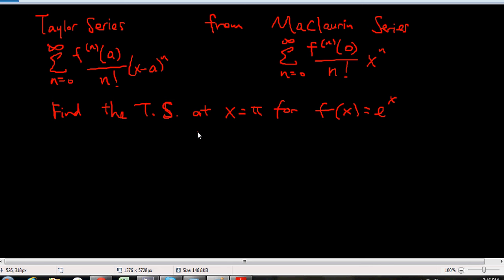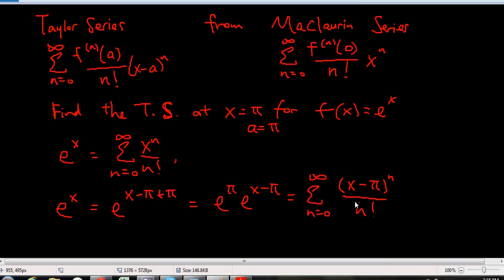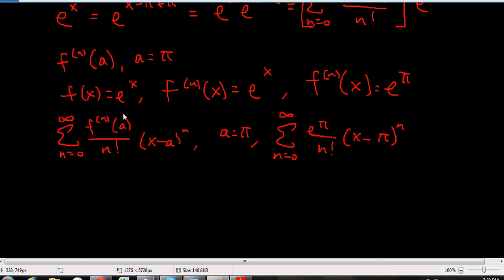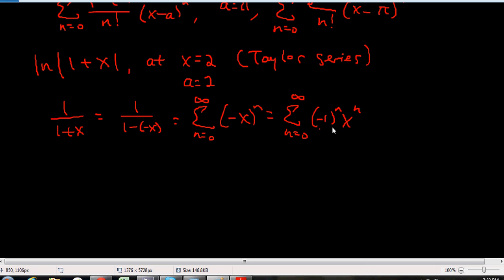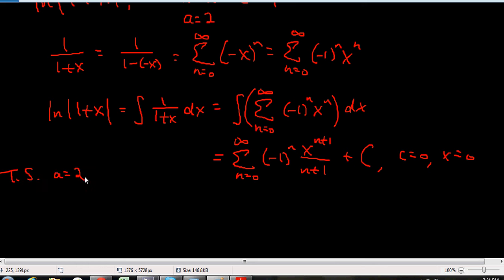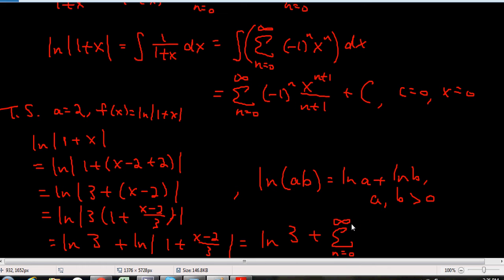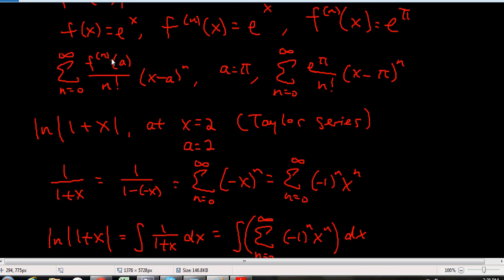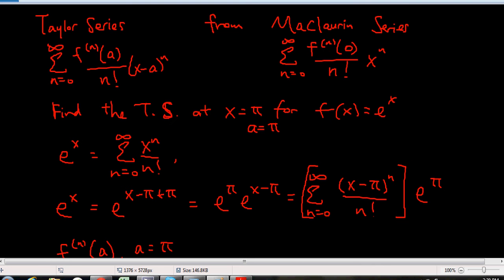6. Getting Taylor Series from Maclaurin Series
The audio and the video are a little out of sync, I'm having computer issues... hopefully this will be fixed for the next video...

Actual Description:
A lot of times you can manipulate your function in a different form, and make use of the Maclaurin series, to get a Taylor series.

Here I do e^x centered around pi, and
ln | 1 + x | centered around 2.